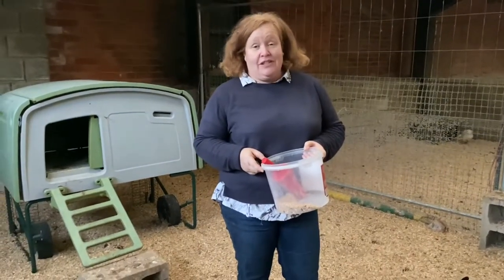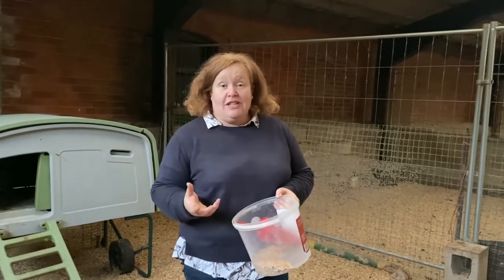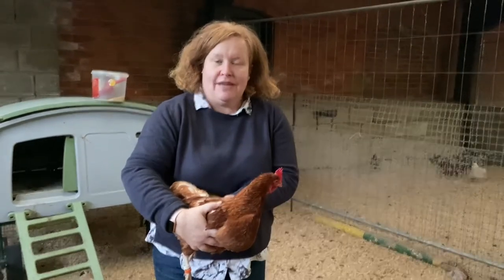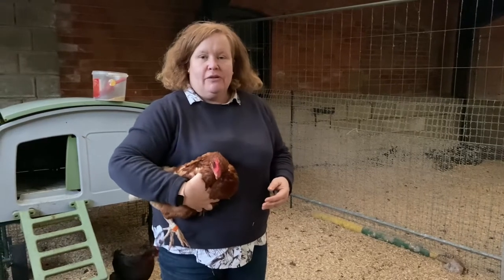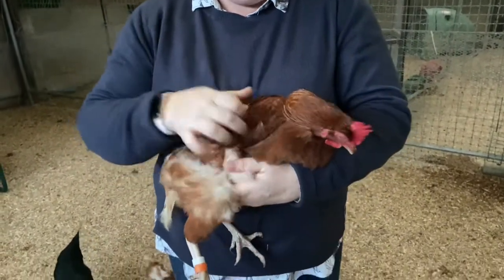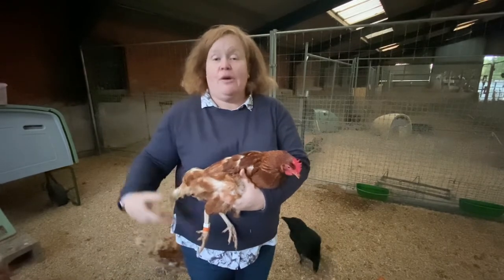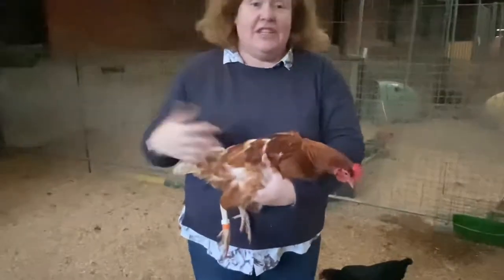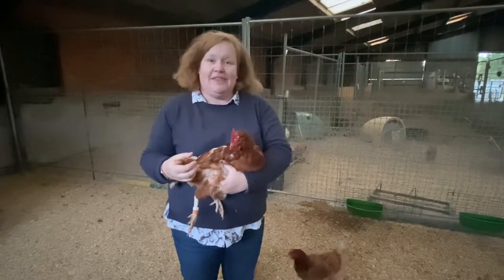How to-Hen Handling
A how to guide on hen handling